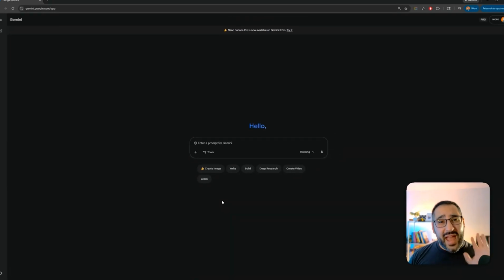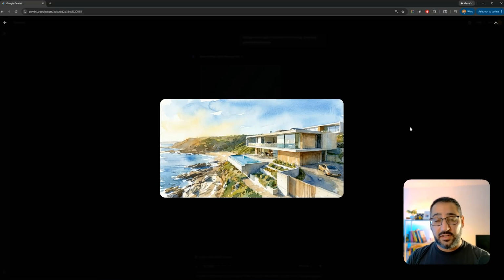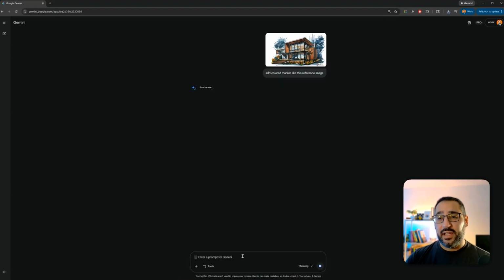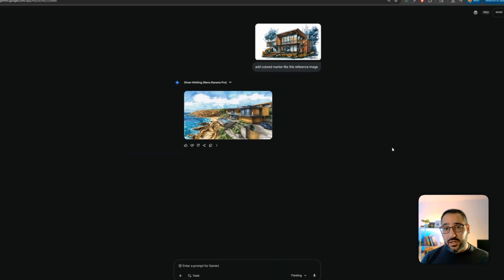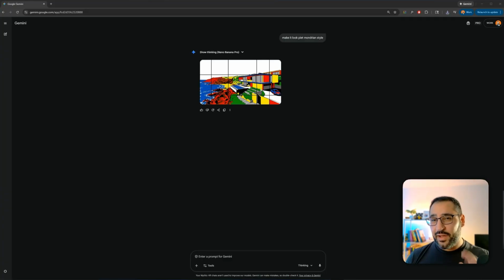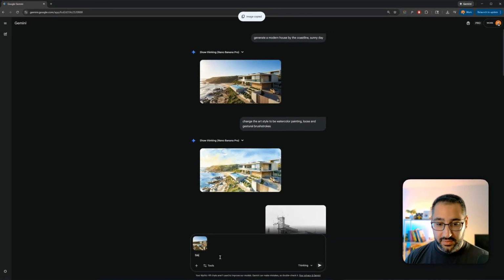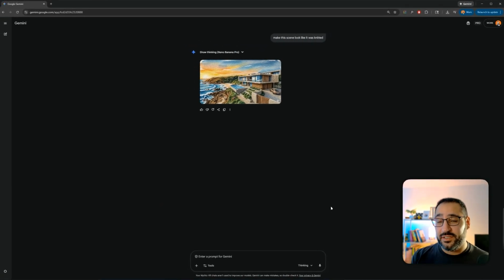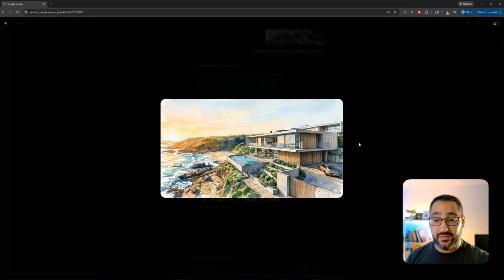​Turn ANY Image into 5 Amazing Art Styles with Nano Banana Pro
🍌We dive deep into the style transfer capabilities of Nano Banana Pro! I’m showing you how to transform a single source image into 5 completely unique art styles—from loose watercolor sketches to crazy knitted tapestries.

We'll compare using text prompts vs. reference images to see which gives you better control. Plus, I uncovered a major "stealth update" regarding the default resolution that they didn't officially announce (it’s a game changer!).

If you are an architect, designer, or just love AI art, this workflow will help you create better concept art without needing to figure out every realistic detail.

In this video, you’ll learn:

- How to turn one image into 5 distinct styles (Watercolor, Pen Sketch, Marker, Pop Art, and more).
- The trick to "Style Blending" to create unique custom looks.
- How to use Nano Banana Pro to "edit" images (like removing objects).
- The Secret Update: Proof that the default resolution has doubled to 2K.

Editor:  @lovelyghostt

📖 Chapters:

00:00 Introduction
00:11 Use Prompts To Change The Style
01:05 Use Reference Images To Change The Style
01:46 Creating A Marker Style On Your Image
02:34 How To Get The FREE Prompt Guide!
02:55 Creating Pop Style Art
03:30 Creating Images With The Piet Mondriaan Style
03:38 The Architect Sketch Style
04:20 Merging Different Styles
05:48 What Nano Banana Secretly Did
06:35 Final Thoughts